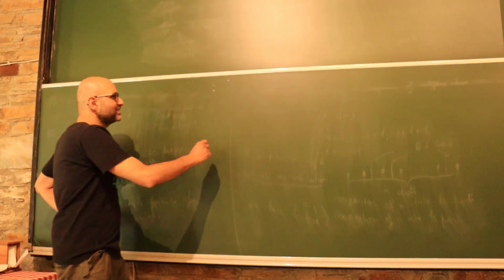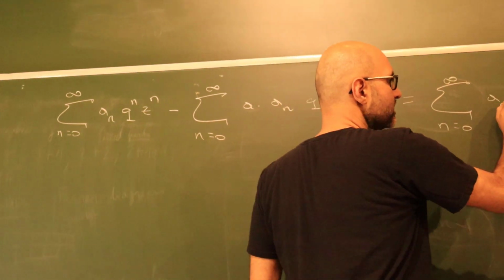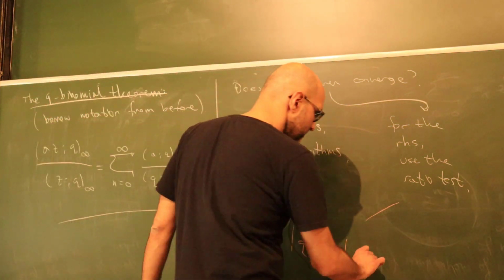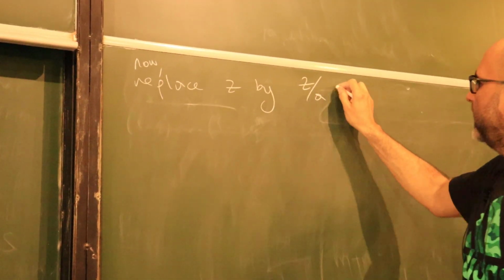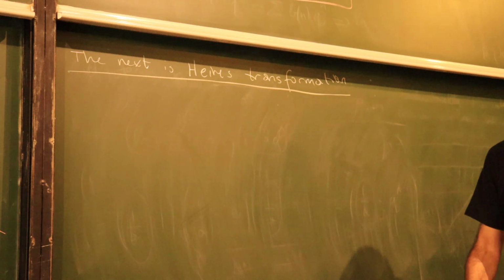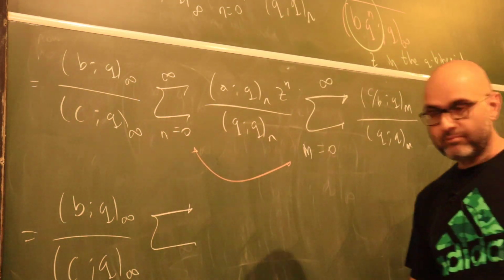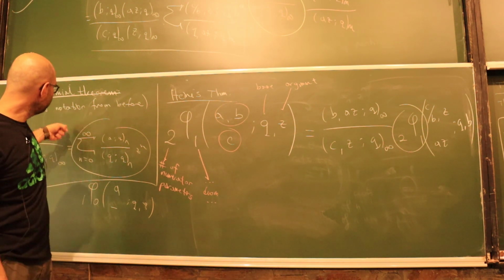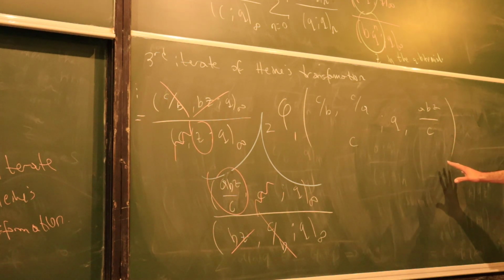Kağan Kurşungöz - 1/5 - Introduction to q-series